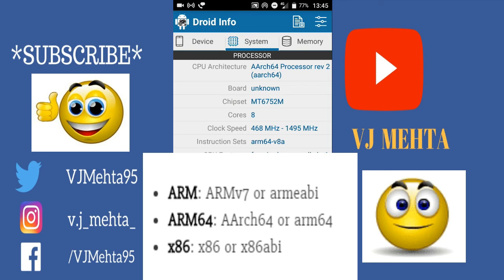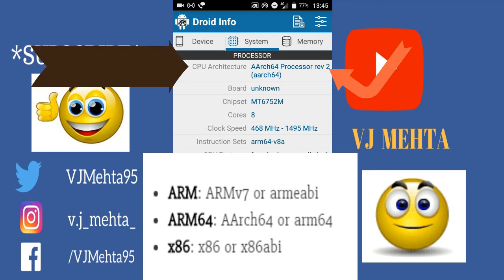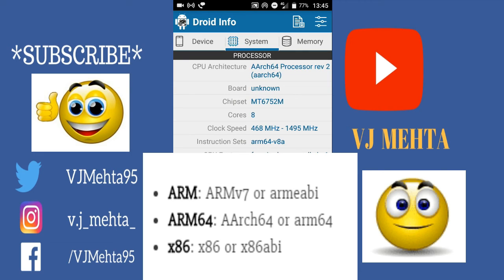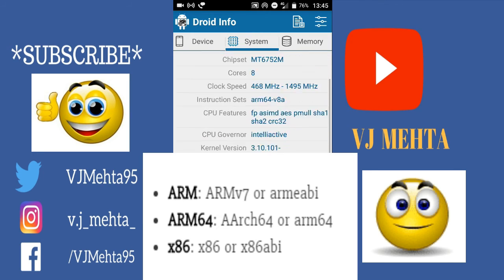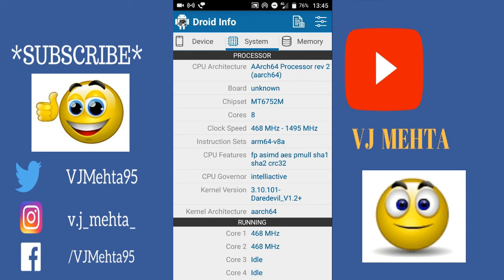How to See What Kind of Processor Your Android Phone Have (ARM, ARM64, or x86)